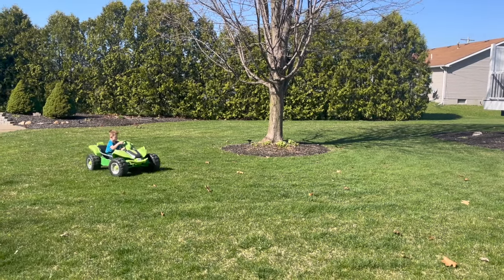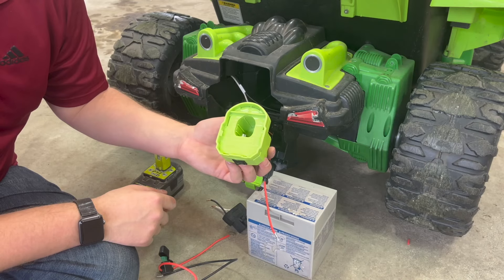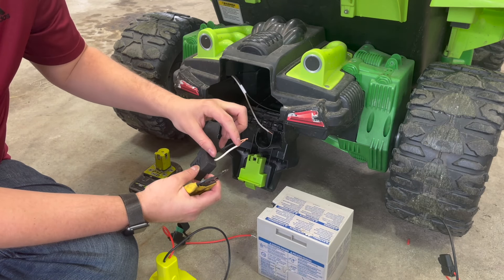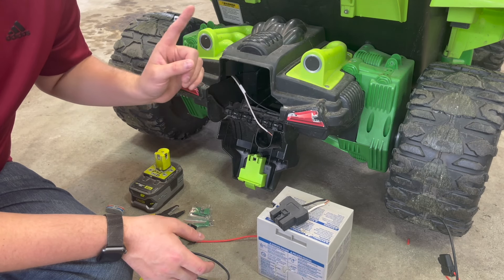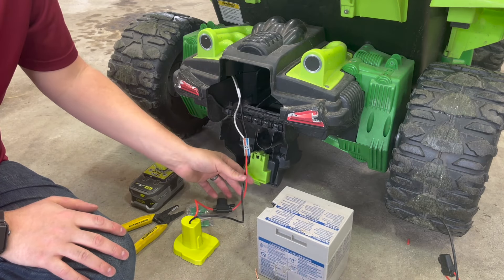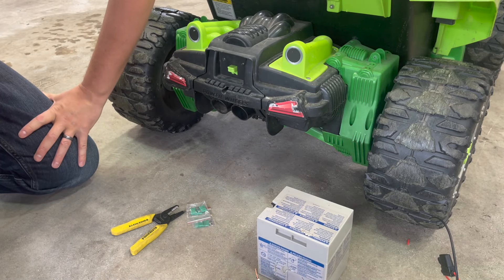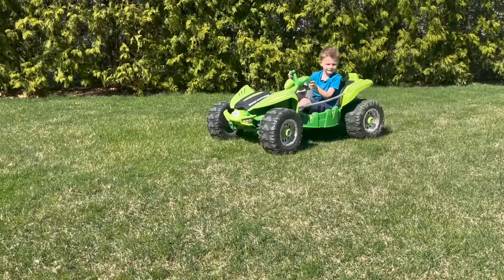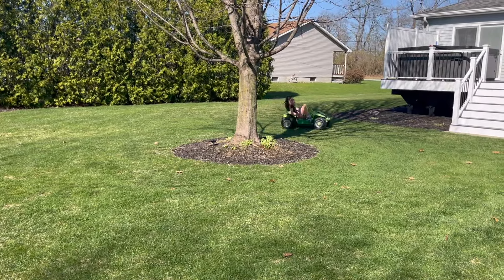Easily convert Power Wheels to any drill batteries. Ryobi, Dewalt, Milwaukee 18V conversion.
My kids really enjoy using their power wheels dune buggy, but they don't get much run time with the original battery, which is also really slow. Fortunately converting it to run on 18V Ryobi batteries is a really easy DIY project. And since I have multiple batteries and chargers, they can swap out the batteries while the others are charging for unlimited run time! Note: These adapters work for Power Wheels vehicles only and should not be used on different brands that have other built in electronics like lights and radios.

Ryobi 18V adapter

Dewalt 20V adapter

Dewalt 18V adapter

Milwaukee M18 18V adapter

Makita 18V adapter

Kobalt 24V adapter